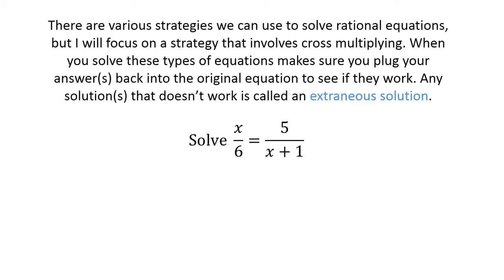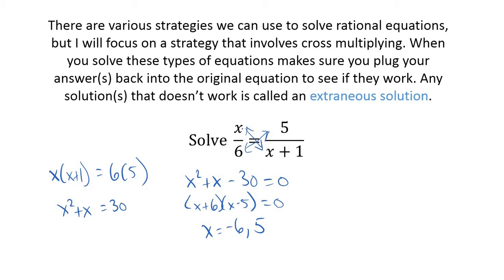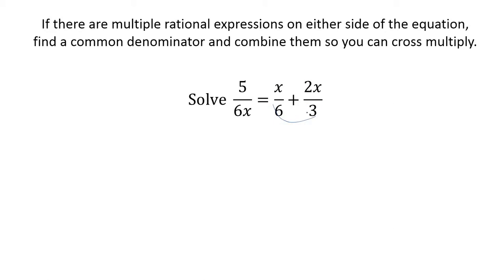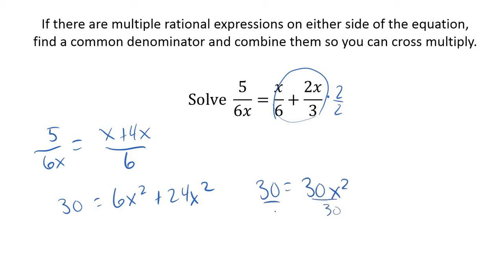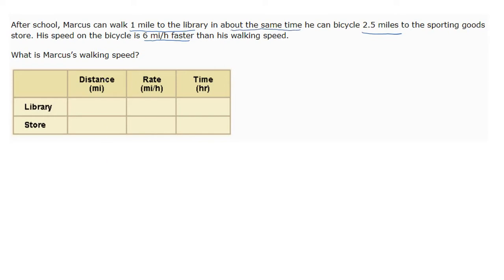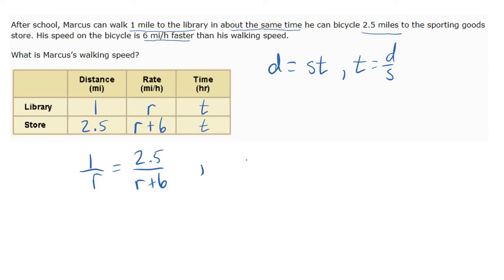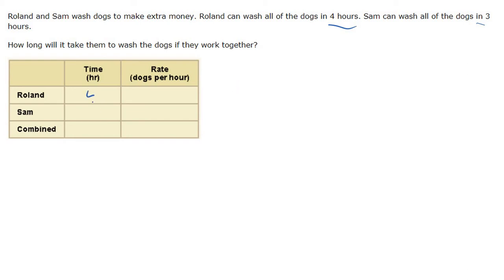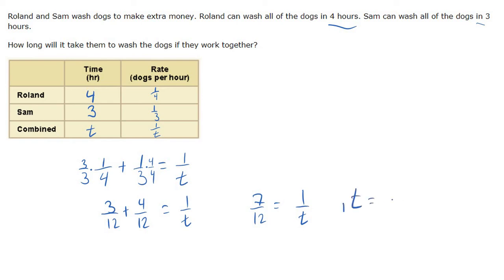Algebra 2 Solving Rational Equations Review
Solving rational equations and rate problems